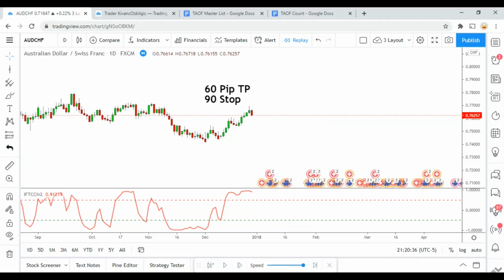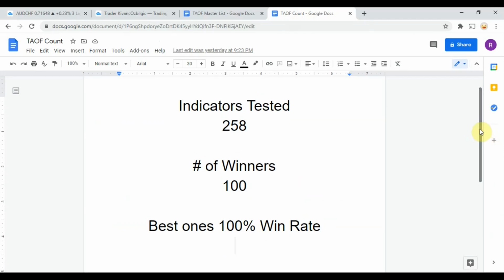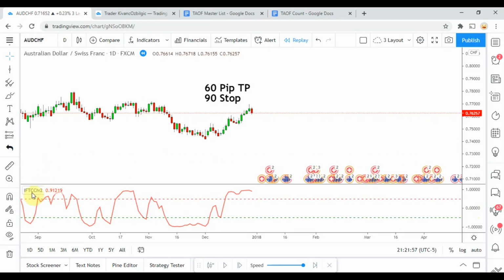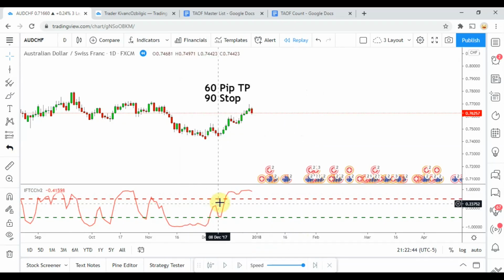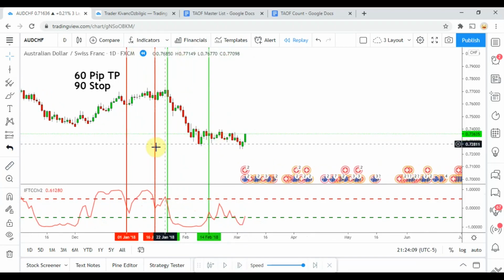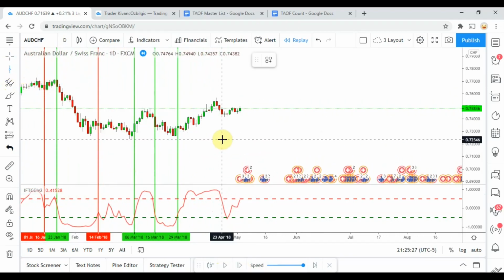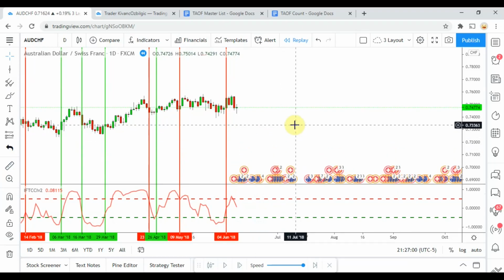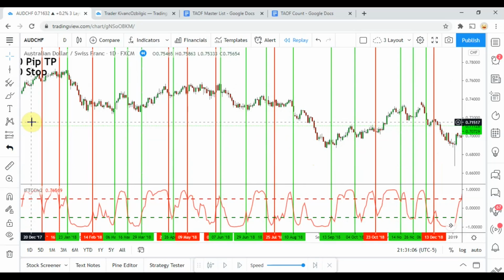The Best Forex Simulator for Backtesting | Inverse Fisher Tranform on CCI Indicator Testing